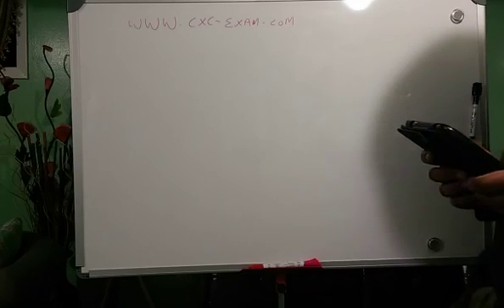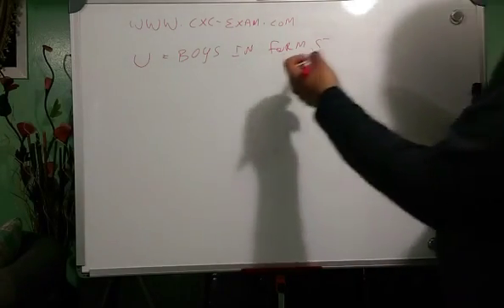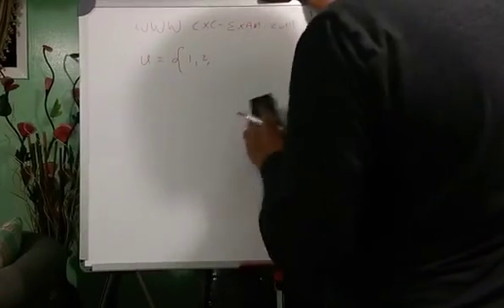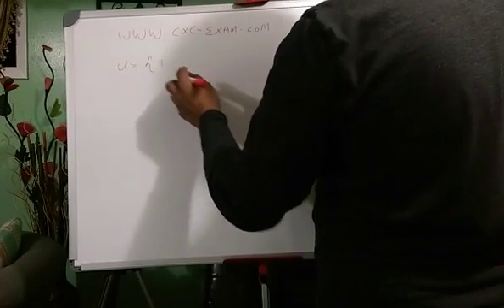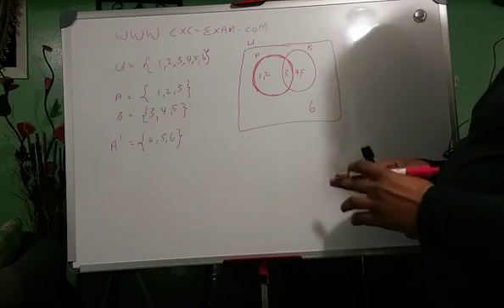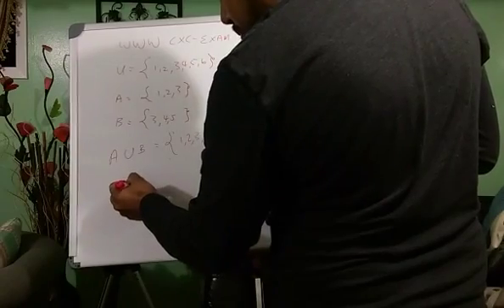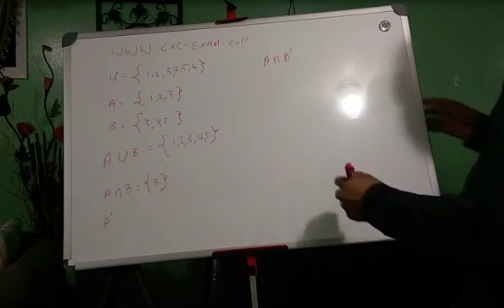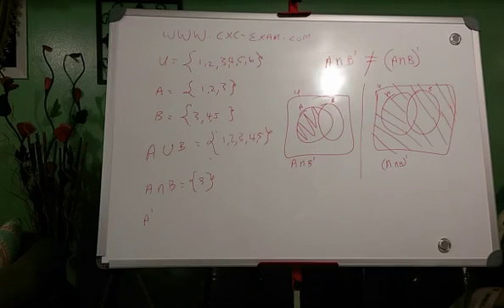setsTestVidOne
Live Steamed from FB.